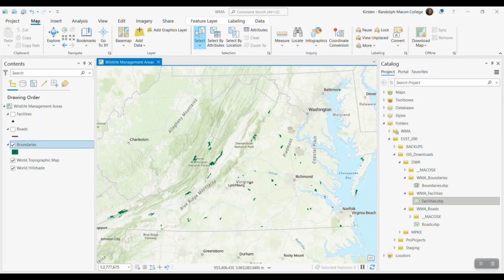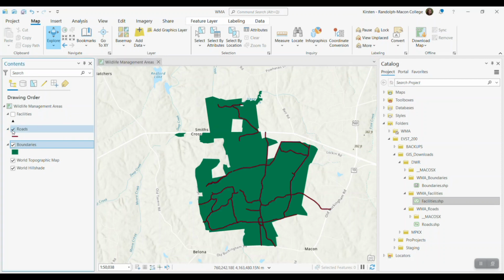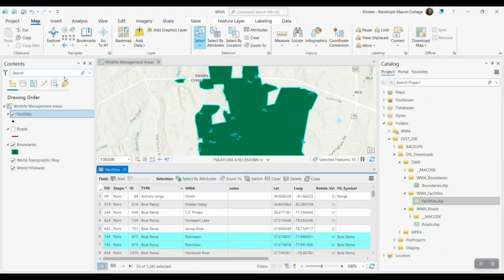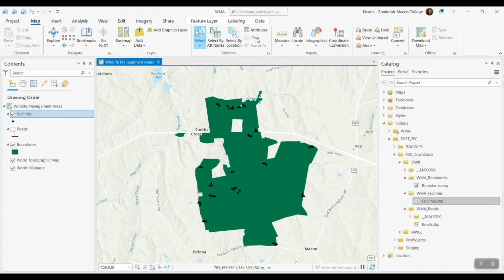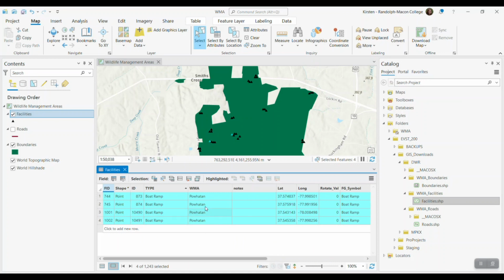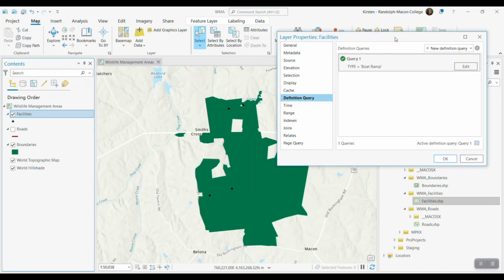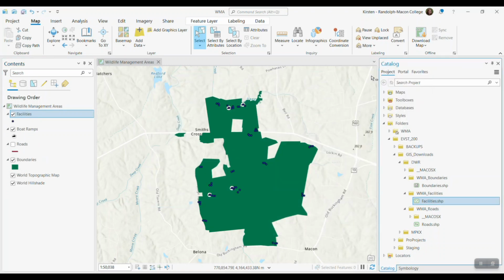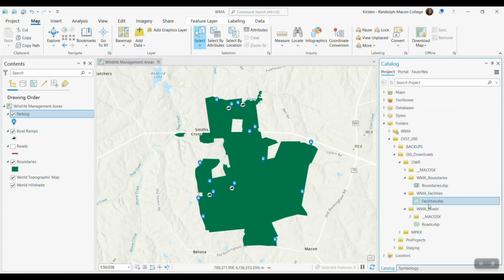Feature class basics: feature selections, attributes, and definition queries in ArcGIS Pro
In this video, I show how to select features manually and by attributes, how to examine the records and attributes in an attribute table, and how to apply a definition query to a layer to display a subset of the features in the underlying dataset.

This tutorial was created using ArcGIS Pro software version 3.0.1.